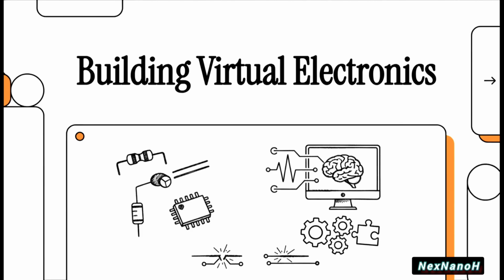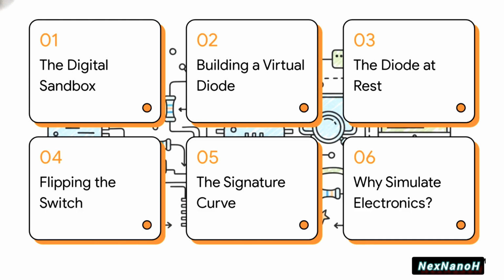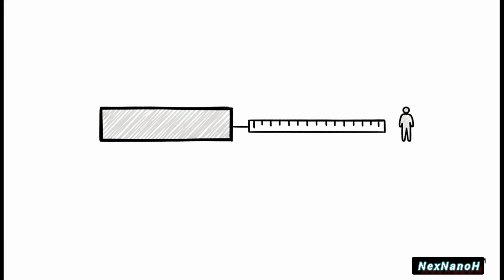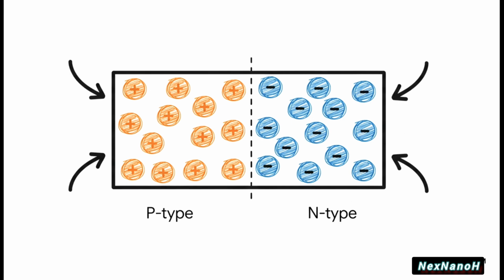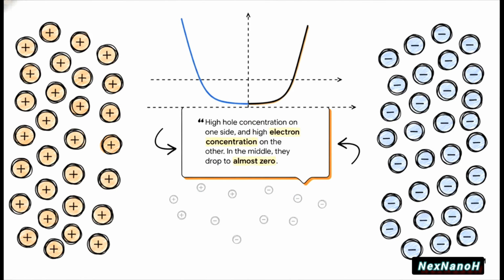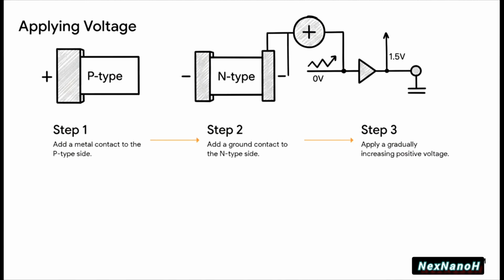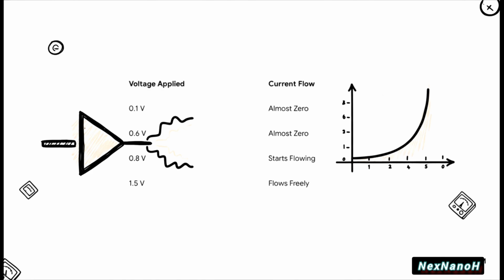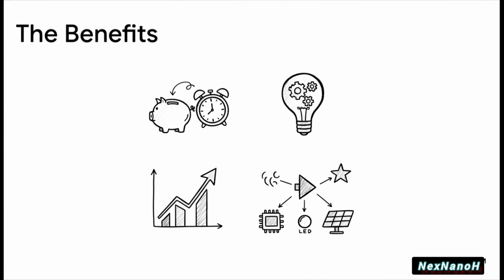Why comsol simulation of a semiconductor needed for us!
In this video, I introduce semiconductor device simulation starting from the most fundamental device – the diode.
This is the first video in my Basic to Advanced Semiconductor Simulation playlist.
🔹 What you will learn in this video:

What semiconductor simulation is

Basic working principle of a diode

Diode structure and parameters

How to set up a basic diode simulation

Understanding simulation results and characteristics

🔹 Who this video is for:

Beginners in semiconductor devices

Researchers starting device simulation

Anyone interested in learning semiconductor modeling step by step

📌 In the upcoming videos, I will cover advanced semiconductor devices, detailed physics, and professional-level simulations, moving gradually from basic to advanced concepts.

👉 Playlist: Basic to Advanced Semiconductor Simulation
👉 Next Topic: Advanced diode characteristics & device physics